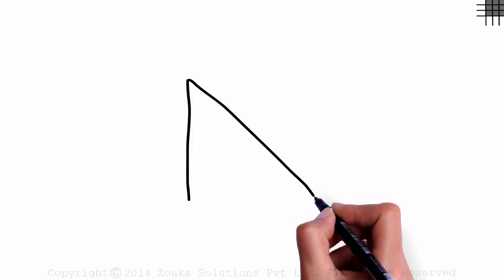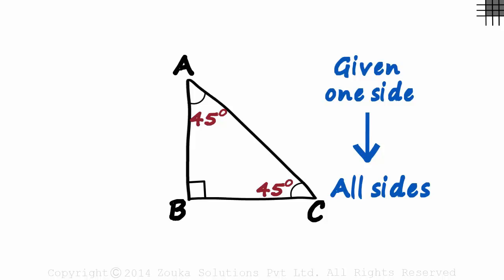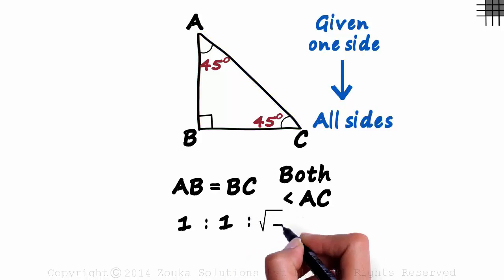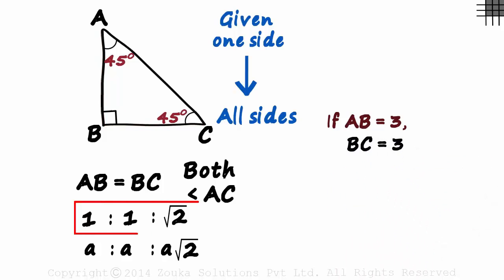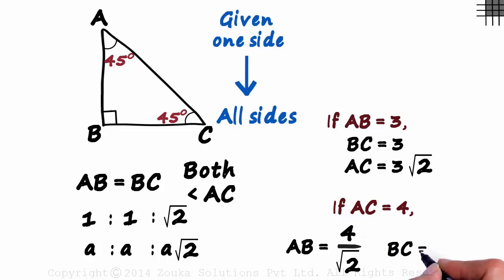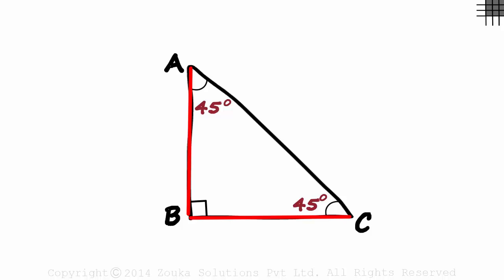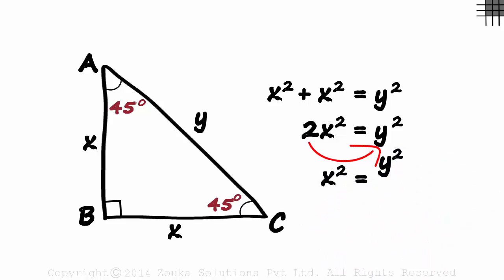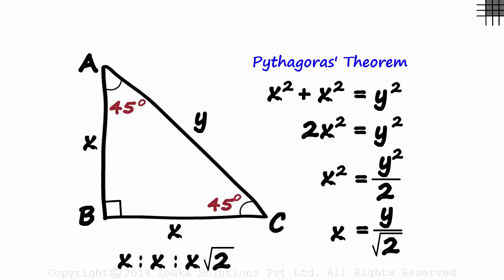The 45-45-90 Triangle (GMAT/GRE/CAT/Bank PO/SSC CGL) | Don't Memorise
📅🆓NEET Rank & College Predictor 2024 Heard of the 45-45-90 Triangle?

To access all videos related to Geometry, enrol in our full course now

In this video, we will learn:
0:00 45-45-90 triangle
0:39 Ratio of sides of a 45-45-90 triangle
1:42 derivation of ratio of sides of a 45-45-90 triangle